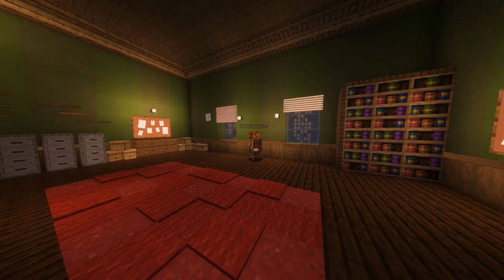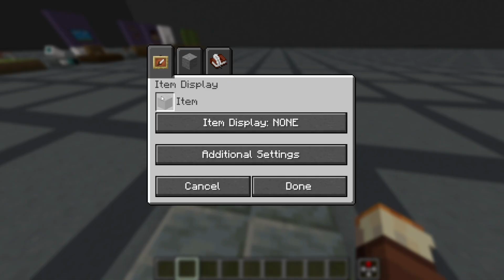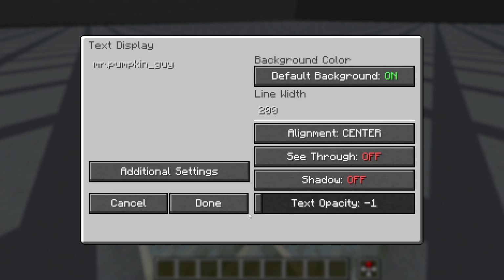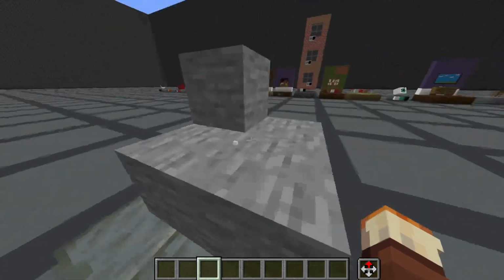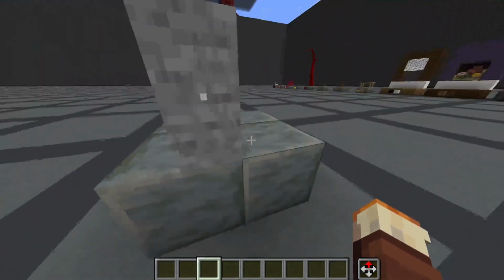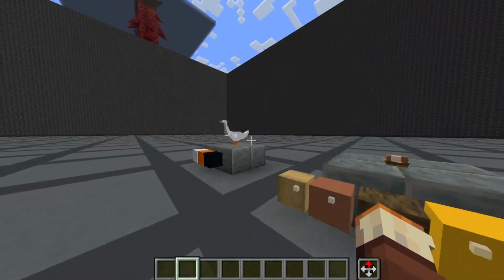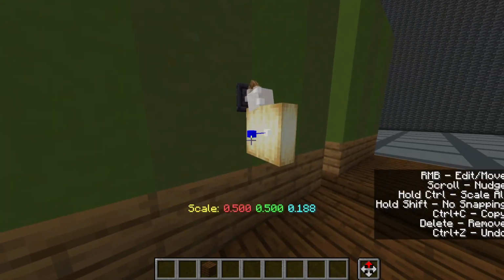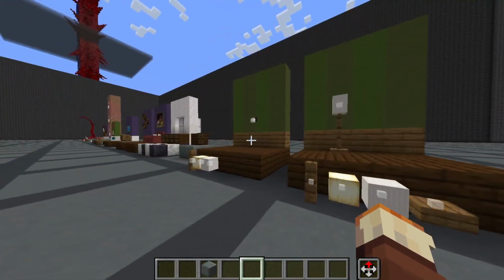what are displays and how to use them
I hope you enjoyed the video i'm sorry it was so long I was yapping the whole time and it wouldn't be short no matter how I did it but i hope y'all loved it

i was on the pond server who is owned by the lovely goose

my discord if you have any questions
dis: deadlyscull93

I hope everyone has a amazing day or night and remember no matter what someone loves you more than you know